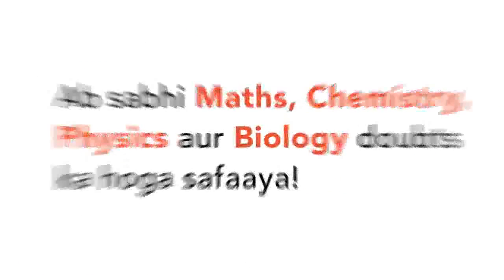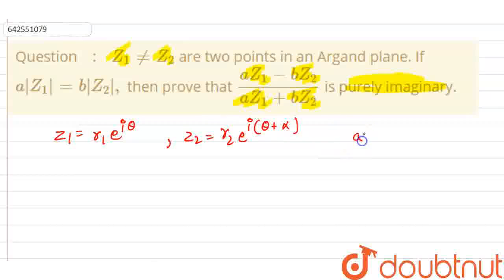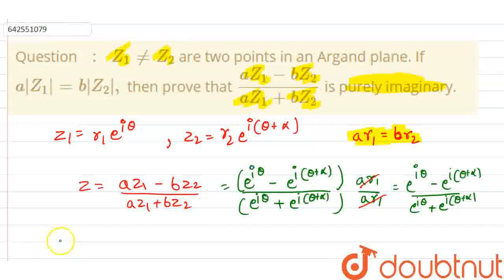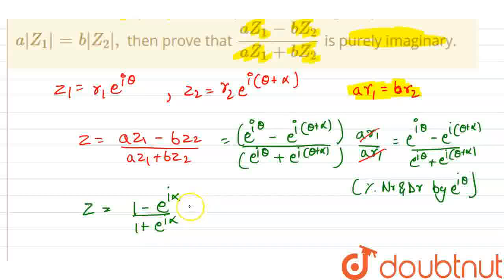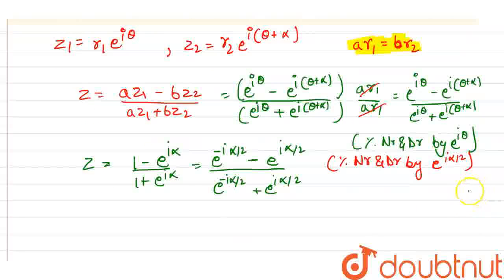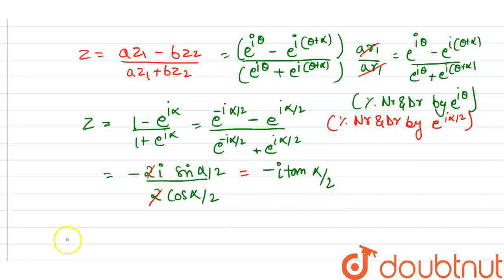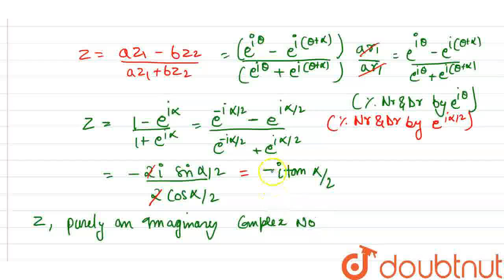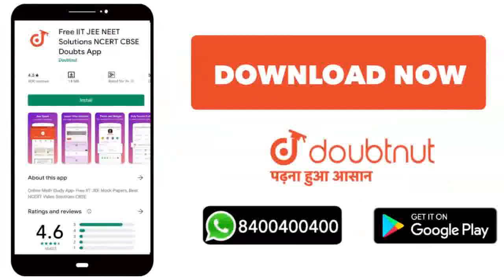Z_1!=Z_2\nare two points in an Argand plane. If a|=b|,\nthen prove that (a Z_1-b Z_2)/(a...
Z_1!=Z_2\nare two points in an Argand plane. If a|Z_1|=b|Z_2|,\nthen prove that (a Z_1-b Z_2)/(a Z_1+b Z_2)\nis purely imaginary.
Class: 12
Subject: MATHS
Chapter: COMPLEX NUMBERS
Board:IIT JEE

👉 Have Any Query? Ask Us.